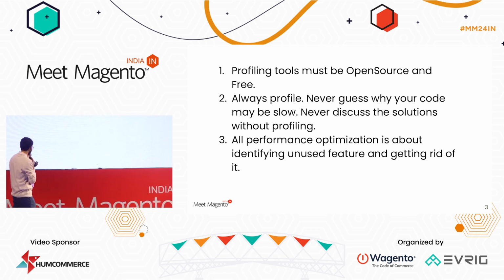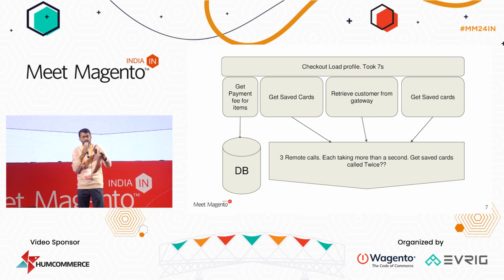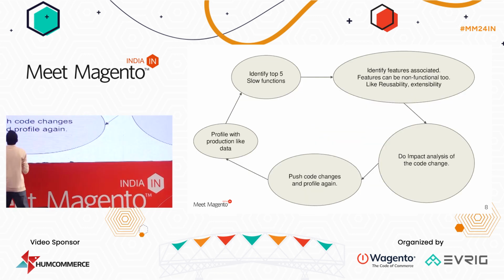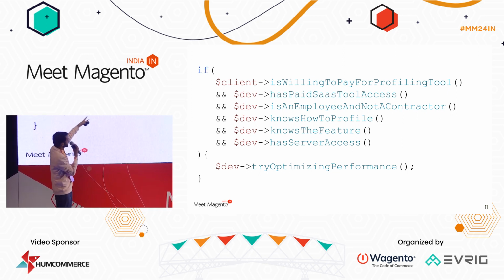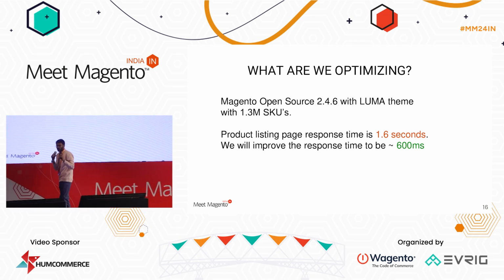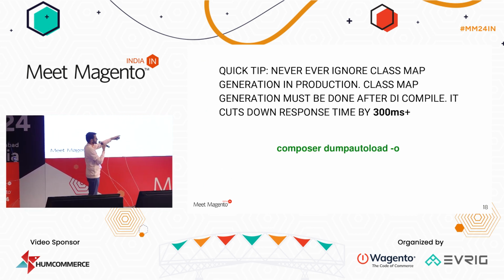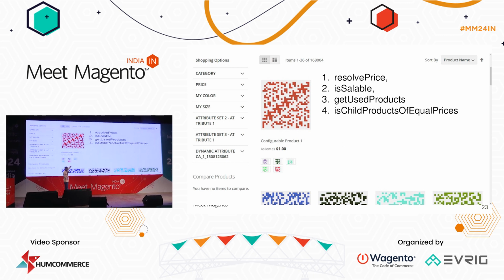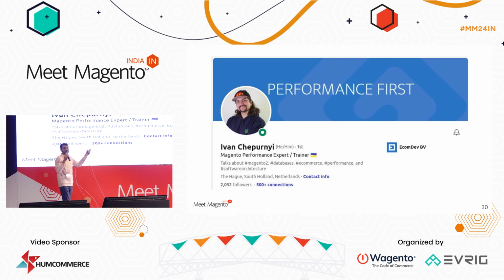How to Debug and Fix Performance Issue with SPX Profiler - Abhishek Jakhotiya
Dive into an enlightening session with Abhishek Jakhotiya, a Technical Architect and Performance Expert at Graas, as he presents "How to Debug and Fix Performance Issues with SPX Profiler" at Meet Magento India 2024! This engaging talk, held on February 10, 2024, at The Forum – Celebration & Convention in Ahmedabad, and organized by Wagento and Evrig Solutions, will revolutionize your approach to debugging and optimizing performance.

✨ What You’ll Learn:

✔️ Profiling Tools: Discover the importance of using open-source and free profiling tools for performance optimization.

✔️ Profiling Best Practices: Learn why you should always profile rather than guess the causes of slow code.

✔️ Case Study Insights: Understand how Abhishek and his team improved a store’s response time by identifying and eliminating unused features.

✔️ SPX in Action: See how SPX, a powerful and free profiling tool, can help optimize performance even in complex environments.

✔️ Step-by-Step Optimization: Follow the process of profiling with production-like data, identifying slow functions, and conducting impact analysis before and after code changes.

✔️ Real-World Fixes: Explore practical examples of resolving performance issues, such as reducing redundant database calls and using proxy patterns.

✔️ Installation & Configuration: Get tips on setting up and configuring SPX for effective profiling.

Why Watch? 🤔

This isn’t just another tech talk – it’s a practical guide to transforming your approach to performance optimization! Whether you’re a developer, a technical architect, or someone interested in improving application efficiency, this presentation is filled with actionable insights and techniques.

👉 Hit play NOW and learn how to debug and optimize like a pro with SPX! Let's enhance performance together! 🌟